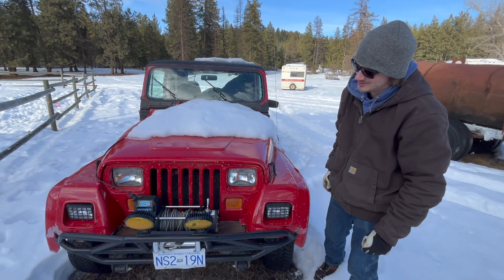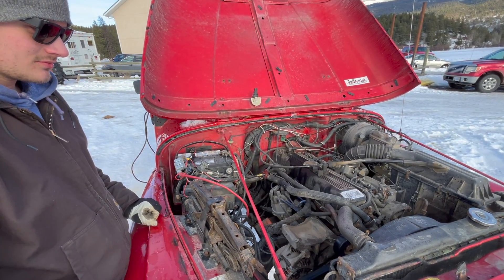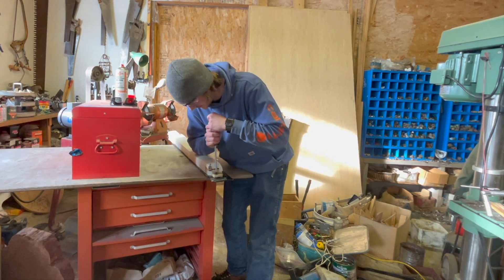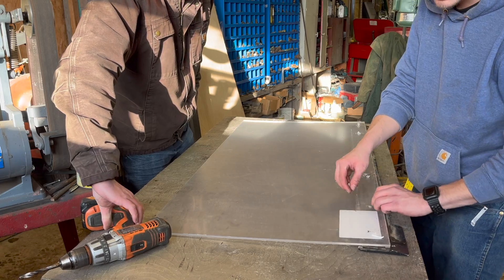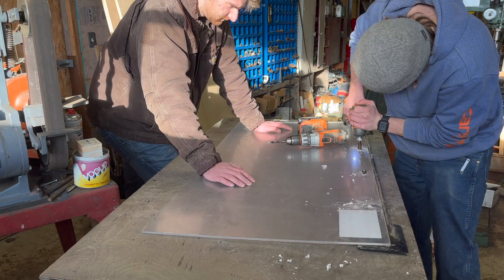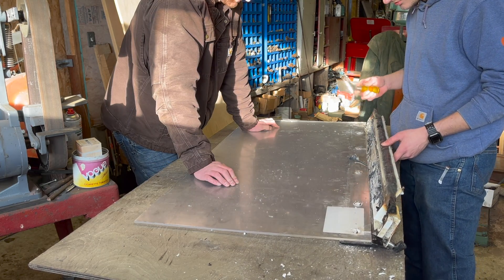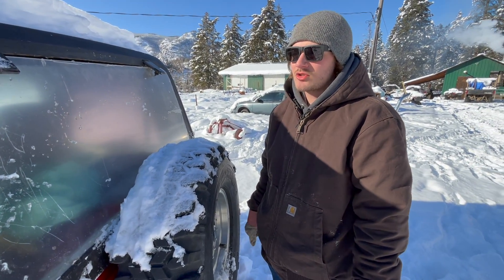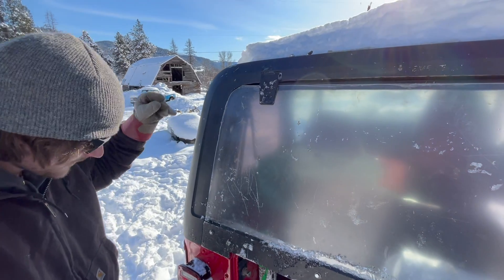1993 Jeep Wrangler YJ - Building A Rear Window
The time has come to do something about the lack of a rear window in Nicholas’ 1993 Jeep YJ.  Since he’s owned it there hasn’t been any rear window, and due to this as well as volume of snow and cold temperatures, it hasn’t been used pretty much all winter.  He’s picked up a piece of plexiglass with intentions of cutting it to size and attaching it to the frame on the hard top.  Since the Jeep has been sitting, the alternator also decided it was going to fail so we will have to address that in the future, but for now, let’s see how this project goes.